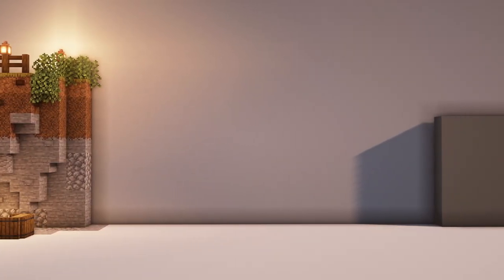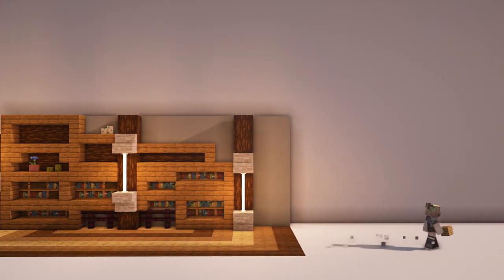Six unique WALL DESIGNS in Vanilla Minecraft [1.15.2] [survival friendly]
How to make the best wall designs in the game! Today i'll teach you how to make the best use of your block pallets to make cool and unique wall designs, from an eroded away cliff face, to a far eastern Japanese paper wall, to a desert fortress wall!
These wall designs will help you spruce up your Minecraft City builds in any biome! Desert, Jungle, or Plains!

Credits

Transitions:
Murray's Stingers Transition Pack For Streamers and Editors

4am - KaizanBlu